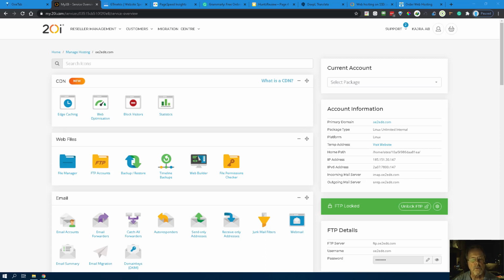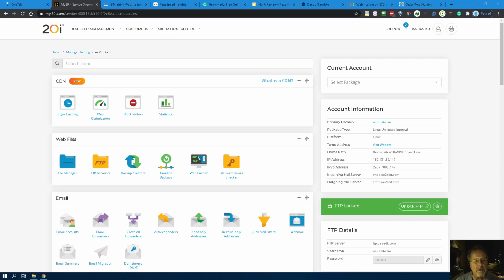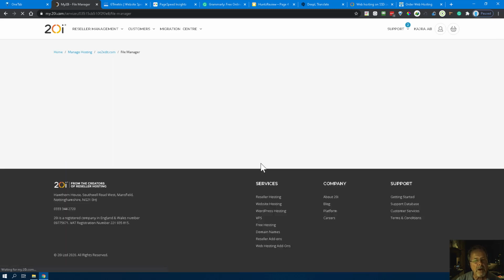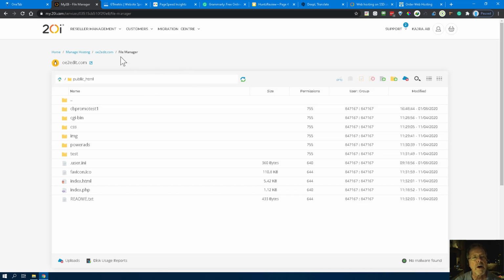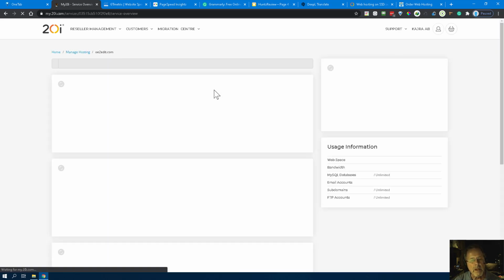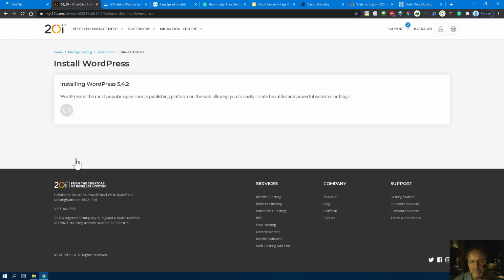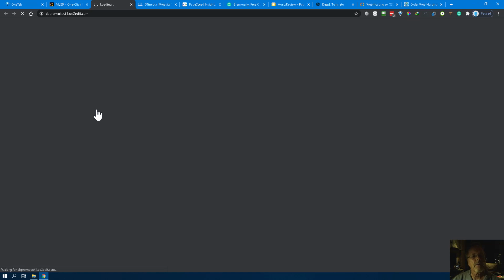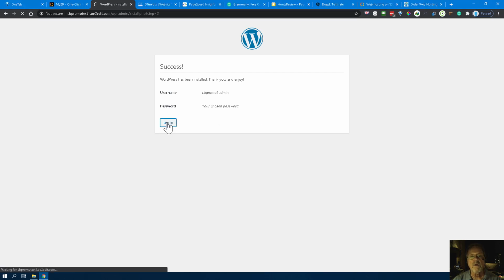IM Buyers Club Hosting Linux Unlimited WordPress on Sub-domain. Video 1 of 3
of how to install WordPress on a sub-domain to a domain hosted on the Linux Unlimited hosting package included in the IM Buyers Club membership.
The Linux Unlimited hosting package is one of two hosting packages included for Founding and full paying members.
The other package is for the installation of ONE WordPress site (can be a multi-network installation) with special options and optimizations for WordPress.